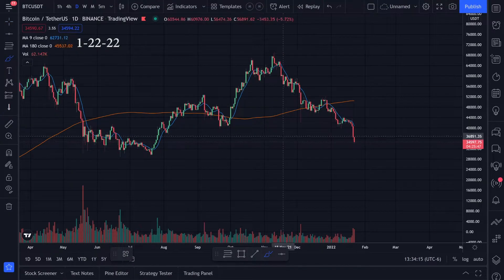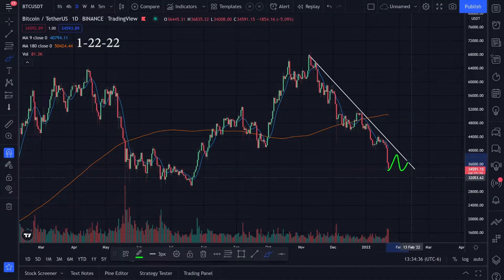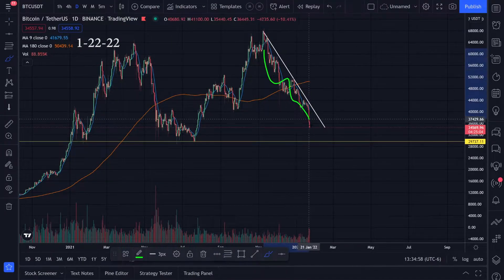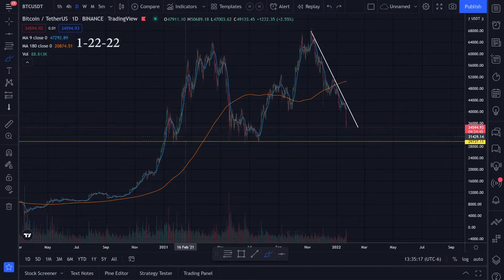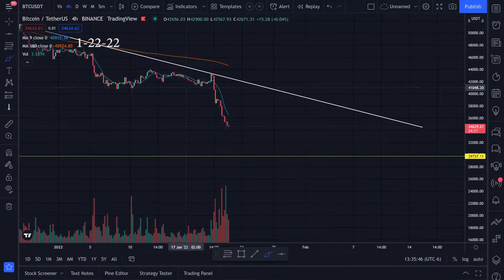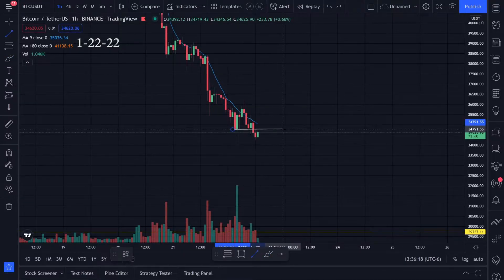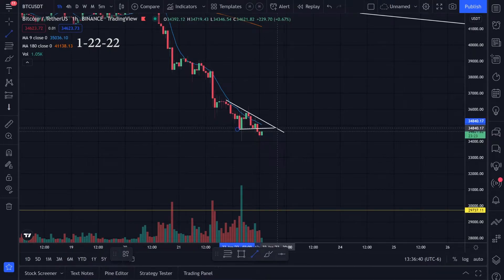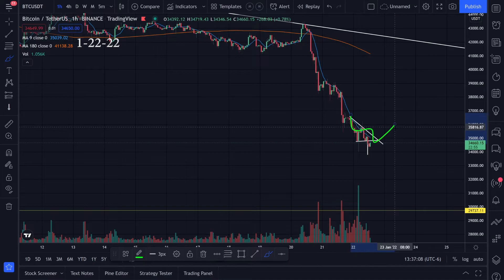Bitcoin Price Target 30k BTC Analysis Today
Bitcoin price target 30k
Dogecoin Address- D5eXj2hKK7mGXAUN6yZBr7qdYDQWRHt3Kb